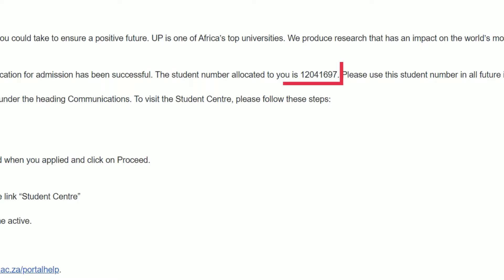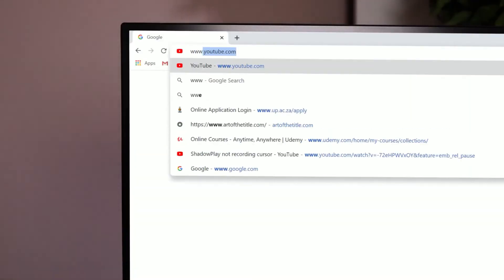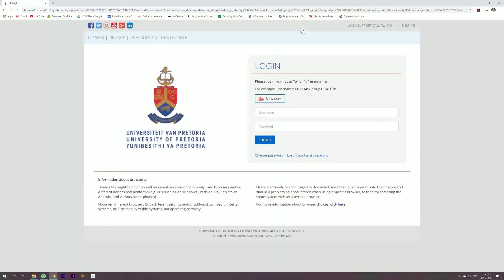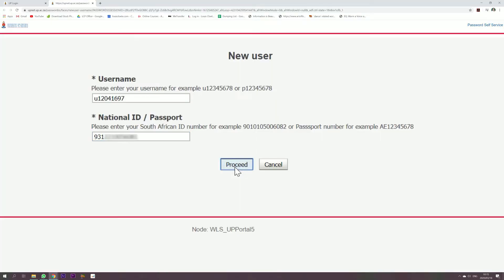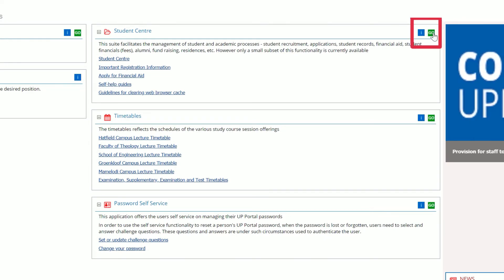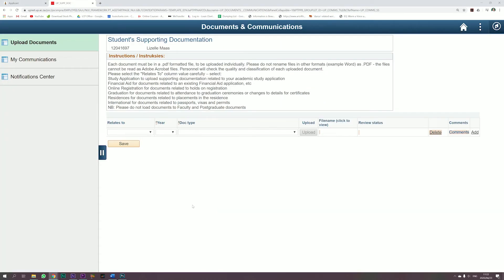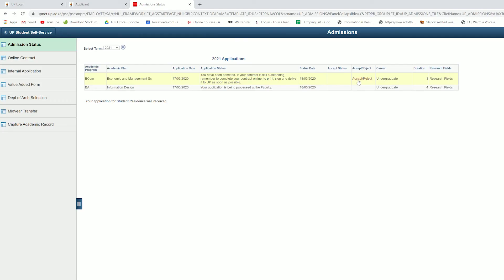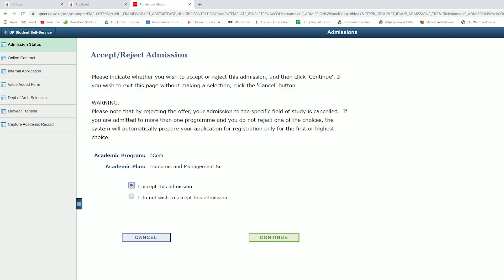How to access the UP Student Portal - University of Pretoria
Watch a step-by-step demo on how to access the UP Student Portal.